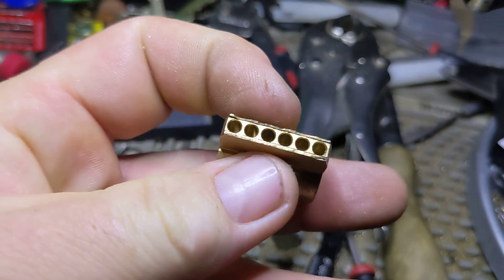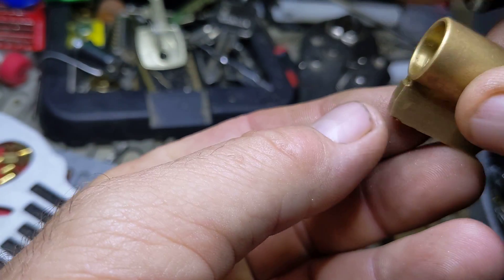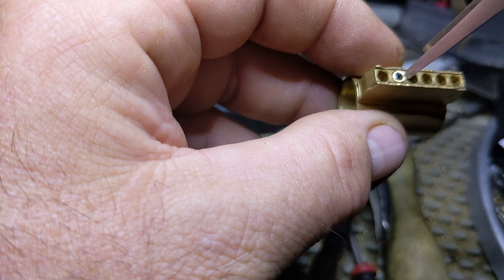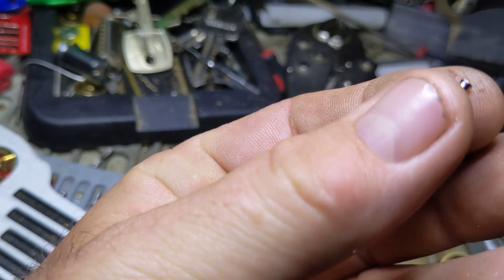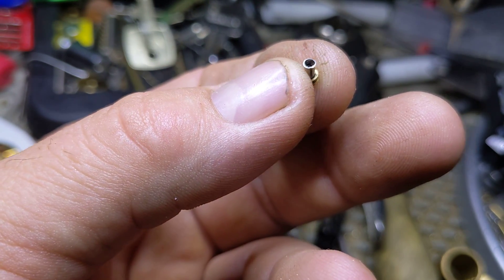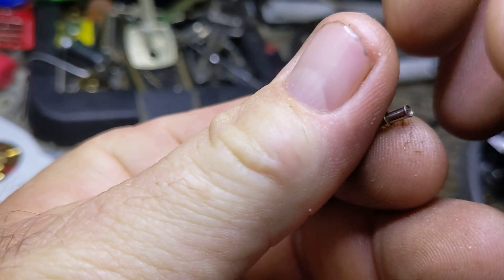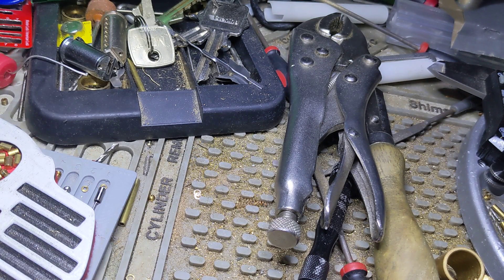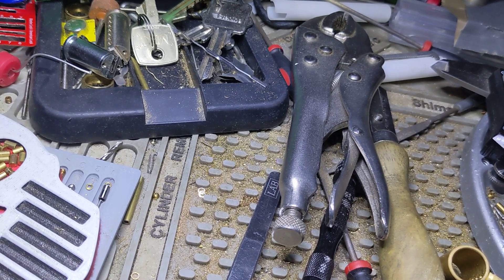pre-testing finding out issues and now to find the best way to resolve.